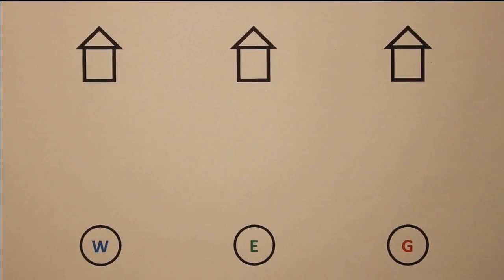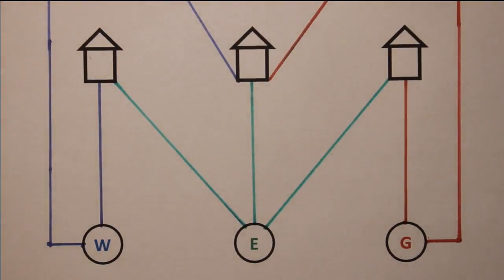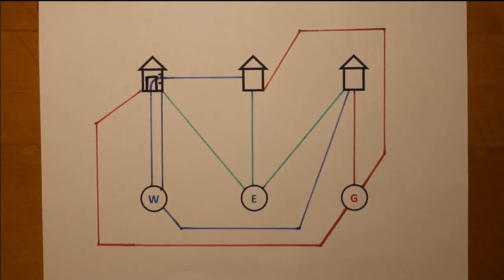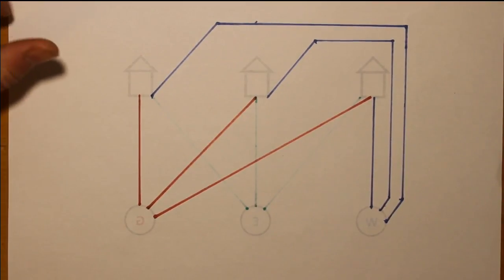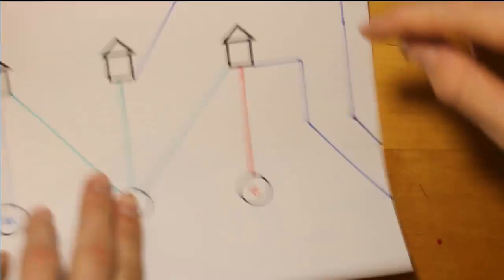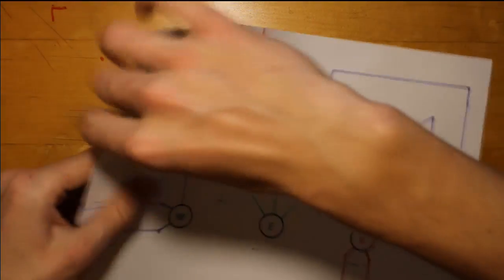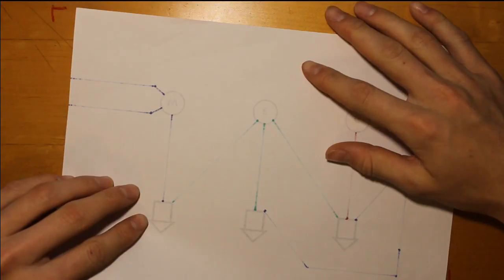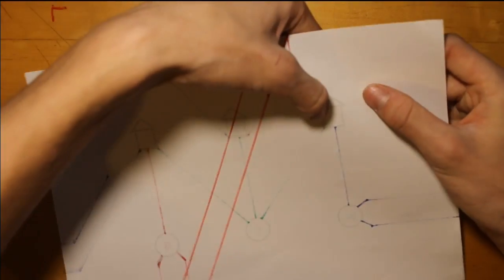IMPOSSIBLE Utilities Problem SOLVED!! NOT IMPOSSIBLE!!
In this video we will be taking a look at the very popular 'Impossible utilities problem'. In this problem you have to connect each utility, Electricity, Water and Gas, to each of the 3 houses without crossing over any of the lines. In the video we analyse two other popular methods found on YouTube and give what may be a valid solution to this problem.

I apologise for the low quality of this video as i was not aware with the new editing software i am using that i was restricted to 720p resolution.

Camera used: